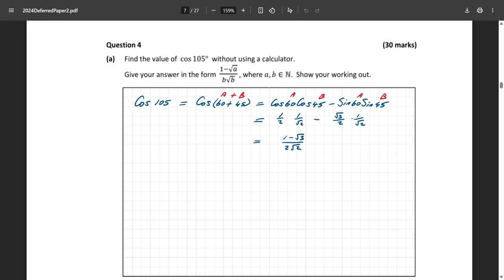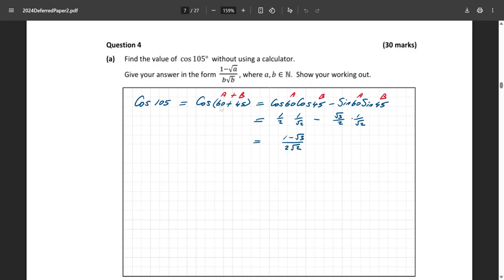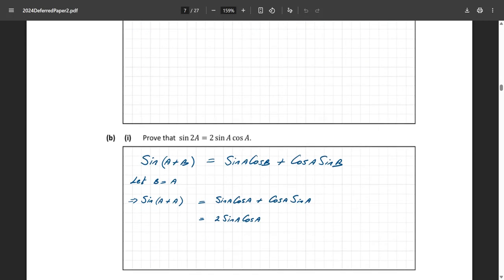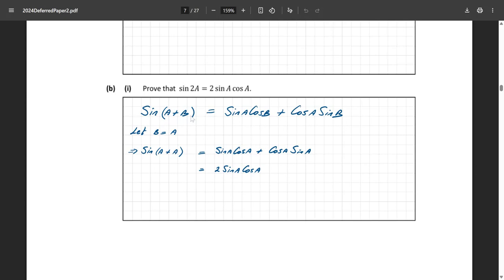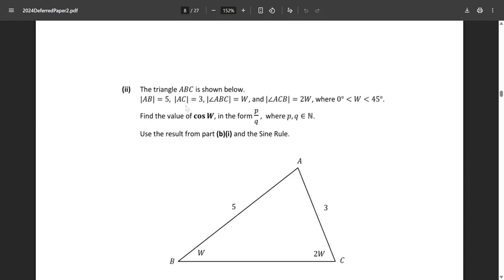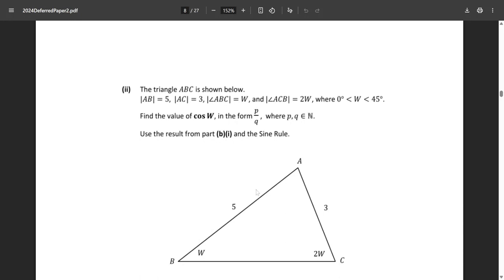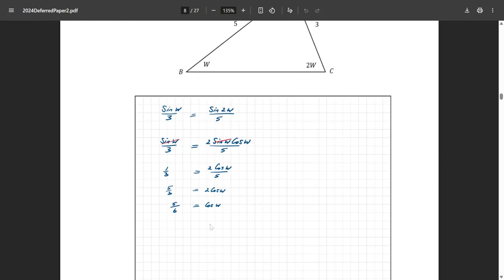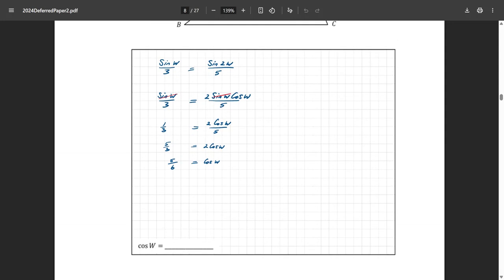2024 Deferred Paper 2 Q4 - Trigonometry